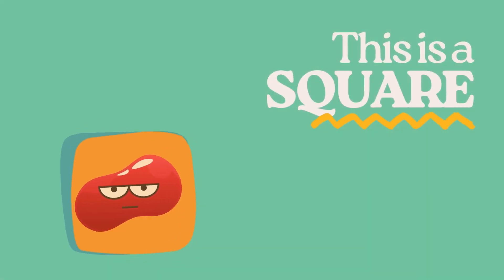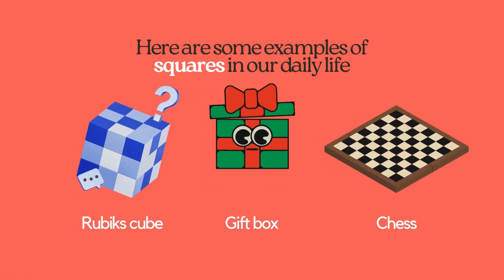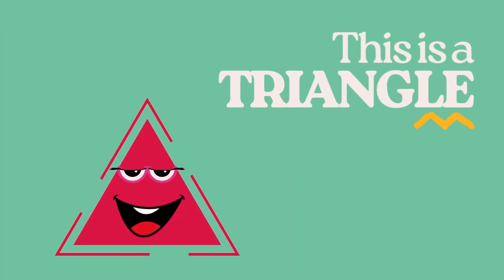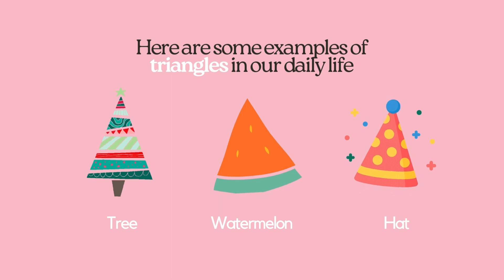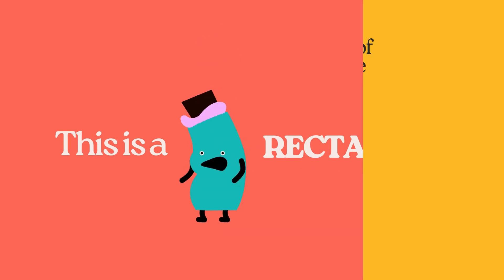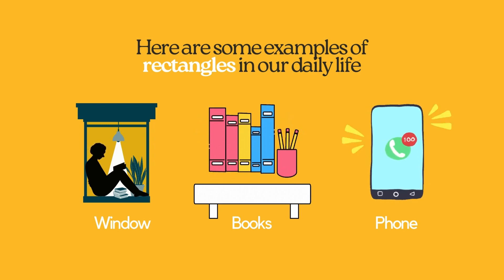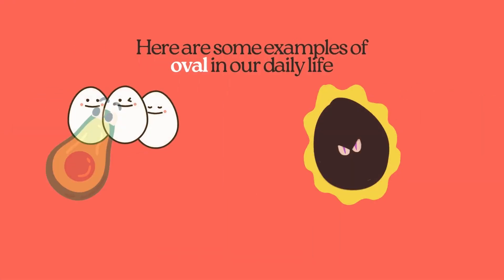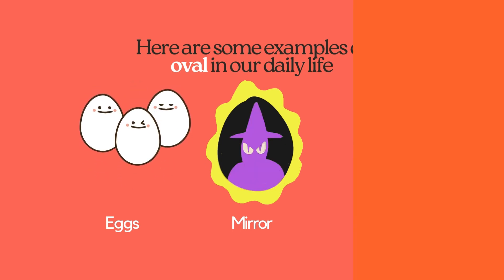Learning Shapes Made Easy | Educational Video for Kids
"Welcome to Angels' Academy Learning Fun Zone!

In this fun and educational video, kids will learn about different shapes like circles, squares, triangles, and more! This video is perfect for toddlers, preschoolers, and young learners.

What’s Included:

Fun shape examples
Easy-to-follow visuals
Shapes learning helps kids improve their recognition, math skills, and creativity!